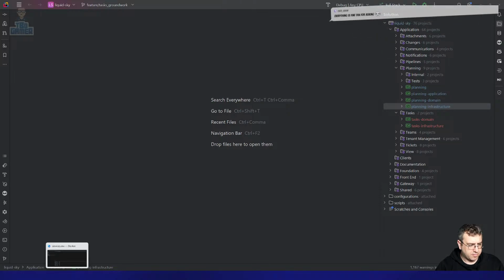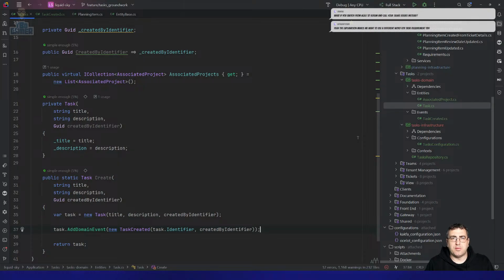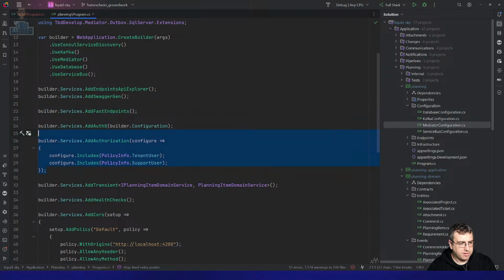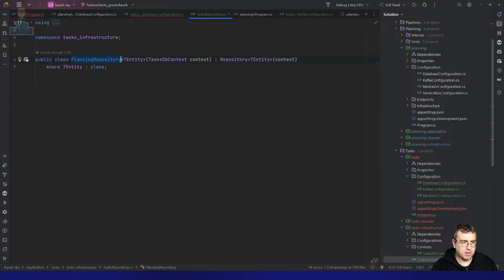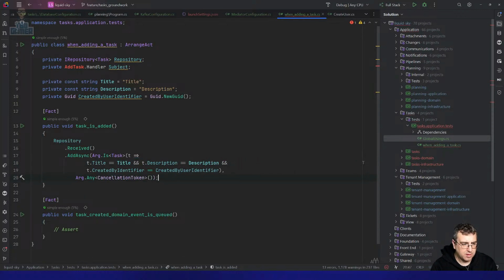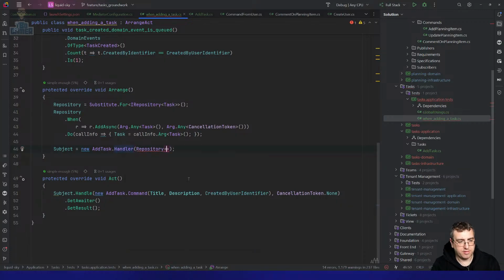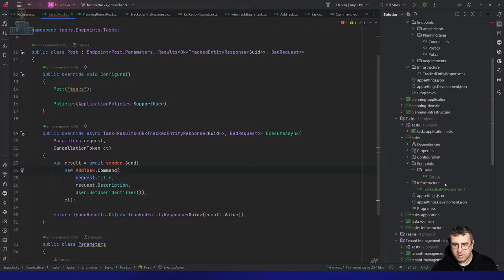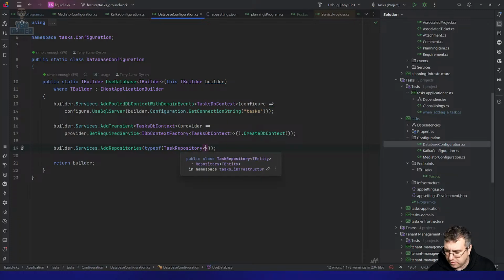LS #147 - Creating new Tasks [C#/Angular/Kafka]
We started building out tasks yesterday,  and made some progress. Today, we'll finish that up and hopefully get the UI in place to create our first task.